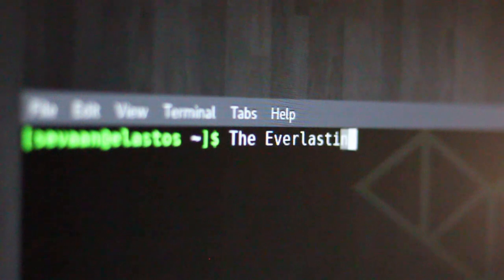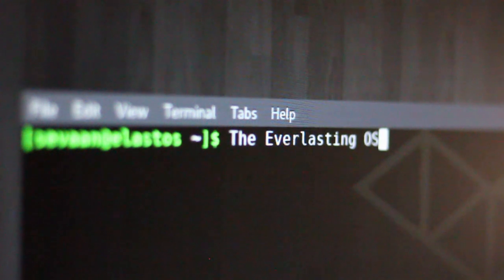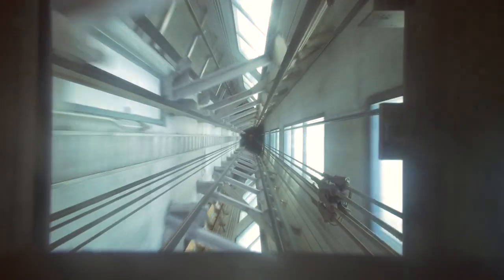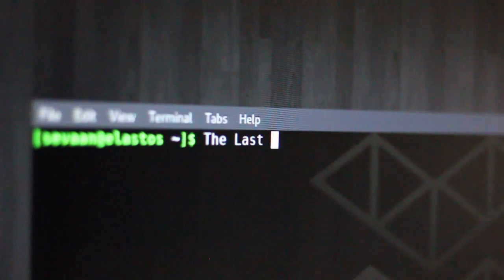ELASTOS // Safe and Smart Internet of the Future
// This is my entry for the Elastos Video Contest.

It's a cinematic journey, made with love and FLOSS, into the revolutionary colossus and technological masterpiece that is Elastos.

I've filtered Elastos through the lens of my perception, and present it here as visual poetry sculpted in sound.

// Every day I dream of Earth 2.0: Once fulfilled, the Elastos' vision and mission to build a free [as in "freedom", not "freebie"], fully decentralized peer-to-peer Network Operating System, will enable the Smart New Earth we all share in our mind's eye.

From now on I'll be devoting more and more of my creative energy towards writing articles and producing multimedia content for Elastos, focusing especially on the transformative, philosophical and humanitarian dimensions of Elastos, specifically, and of technology, as a whole.

// NOTES

—    This was created using FLOSS exclusively.

—    The bottleneck: Made on a "vintage" laptop equipped with an i5-2430M [hence the basic production depth, the 720p, etc]. This kind of minimalist video editing is already too much for this computer to handle after ~1:30min worth of stuff is on the timeline.

—    That's KP and Rong you hear preaching in the video. And myself, too.

// COPYRIGHT & COPYLEFT

—    Besides my own, only content released under Creative Commons Zero or Public Domain licenses was used in this video.

// MUSIC: "Earth" by Moonove. - Liked it? Go show him some love!

Funds are safe. And will be used for food, shelter, and to buy time to devote myself wholly to creating.

- ELA: EJ1YjKL5bV6NTURFCmqgu49FPSYVWgNbLs
- NEO: AaoGB2Ft5HkfQLPUwwWNhrnku7pRtRURDT
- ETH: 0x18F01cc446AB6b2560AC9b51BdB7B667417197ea